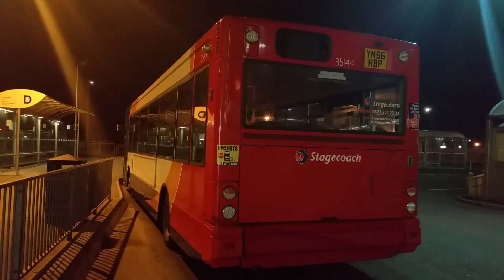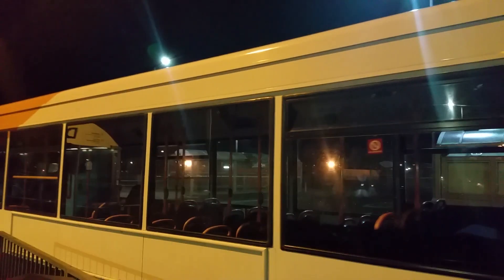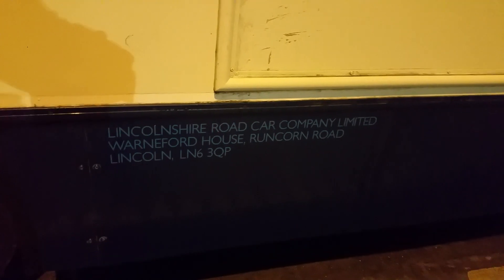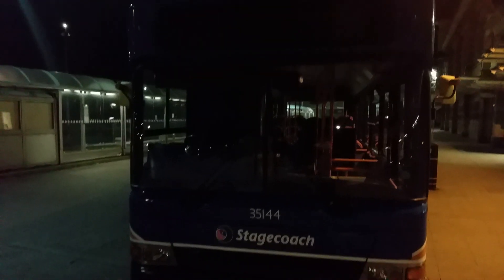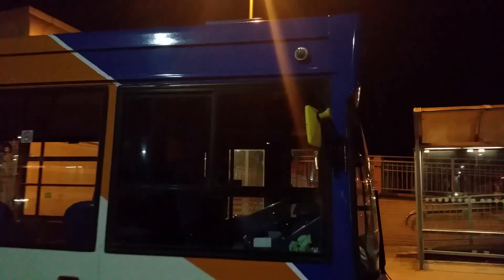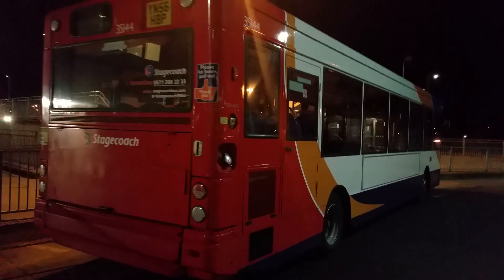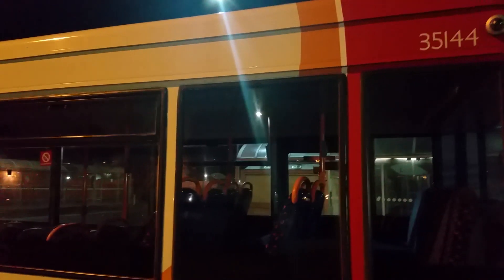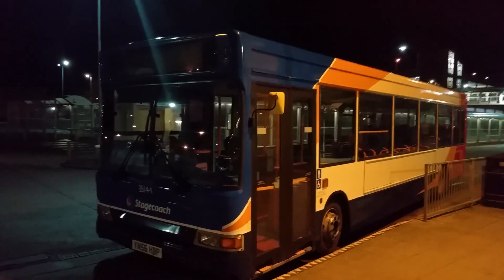Stagecoach Scunthorpe 35144 YN56HBP review on 11 January 2019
Now this Bus has come back to Scunthorpe for sometime again, it looks like we are keeping this vehicle forever, it used to be with Stagecoach Skegness for the 2018 Summer period